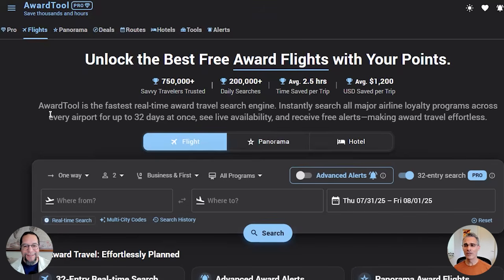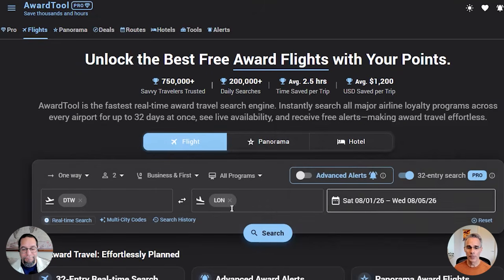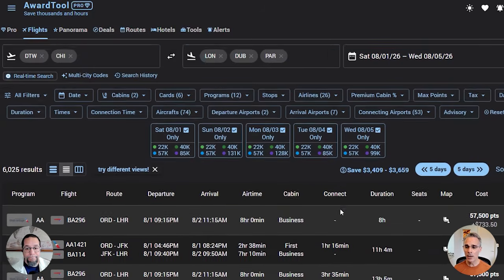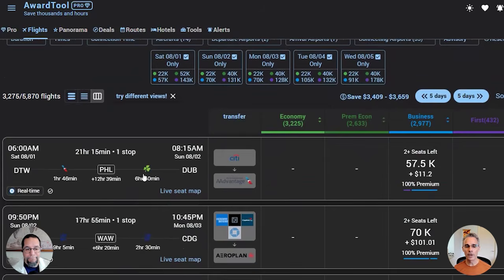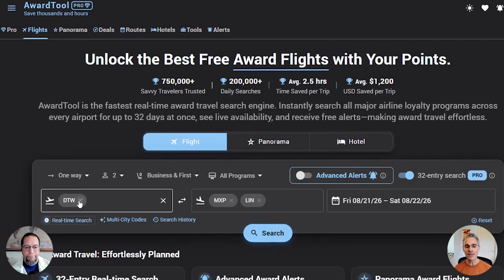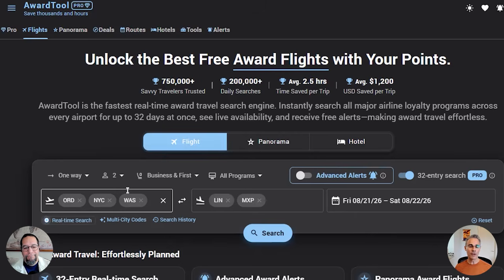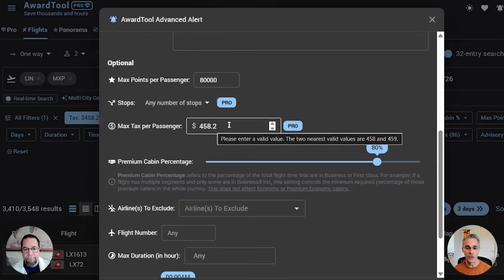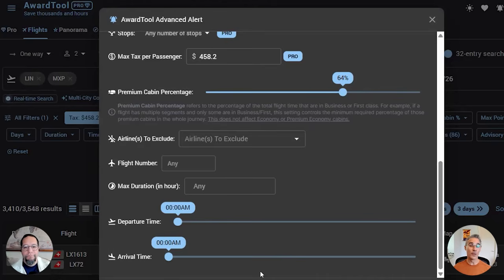How to use AwardTool to search for award flights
AwardTool is an award search tool that's fairly advanced, but has a lot of flexibility. In this video, we'll show you how to use it for your own award flight searches. Keep in mind, you'll need the Pro version for this.

(00:00) - Get $20 off your first year by using code FREQUENTMILER20. Use our link here

(00:30) - You'll need the Pro version of AwardTool to access the 32-entry search capabilities

(01:10) - If you search with just one departure and one destination, you can search up to 32 dates at once

(01:37) - If you select the "All airports" option, that will count as one single destination or departure selection even though it includes multiple airports. (However, if you select the multi-destination option with the stars by it, like "London Area" for example, it will include those individual airports separately and detract from your 32 entries.)

(02:26) - If you reduce the number of dates you're searching, then you can add additional airports into your departure or destination search. It will tell you how many airports you can select.

(04:19) - You can filter the results to filter out options with a certain maximum amount of taxes

(04:52) - You can also filter to flights with only a certain number of stops

(05:34) - You can change the search result view to more easily see airline details

(07:00) - Greg demonstrates a real-world use for this tool

(09:15) - When you add additional airports, note that the platform will let you add more airports even after you've reached your limit. It will simply begin removing the airports you originally put in to make space for the new ones. This is easy to go unnoticed, so pay close attention.

(10:18) - Greg looks for one-ways first, then simply flips the search criteria around to search return options

(11:11) - If you're not seeing many good options, you can set up an alert for more options that suit your search criteria

(13:12) - Selecting "infinite mode" means it will continue to send alerts for new options

(14:31) - Nick points out that allowing search results with any number of connections may help you spot routes from airports you didn't think to include in your original departure airports

Music Credit – “Ocean Deep” by Annie Yoder